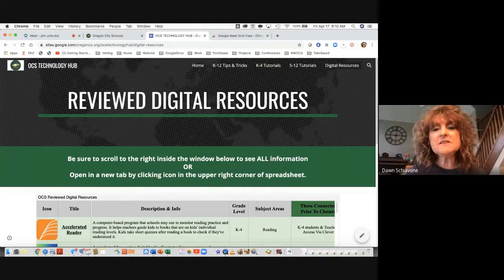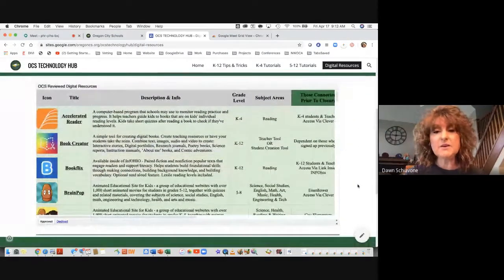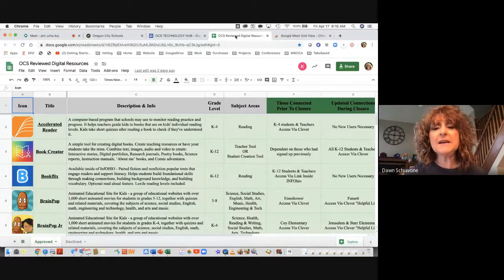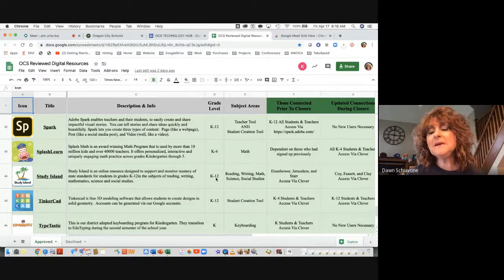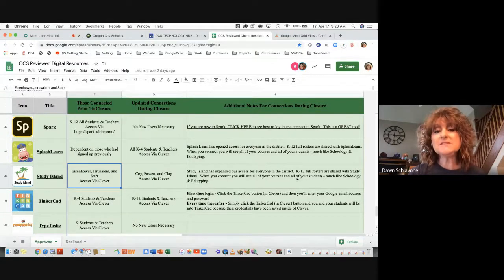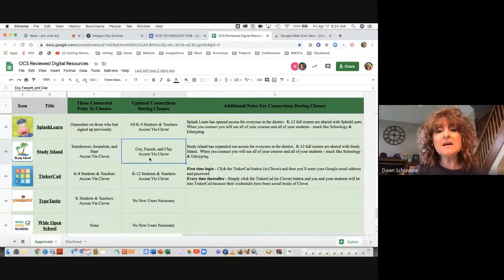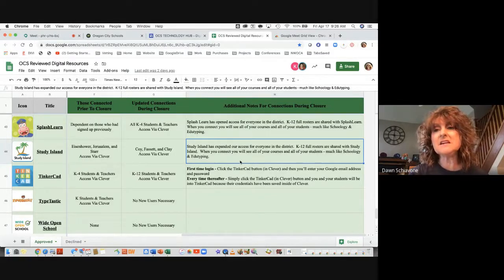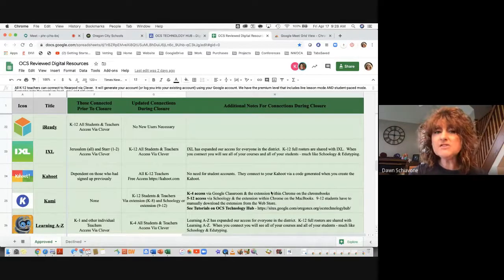Take a Tour of OCS Approved Digital Resources